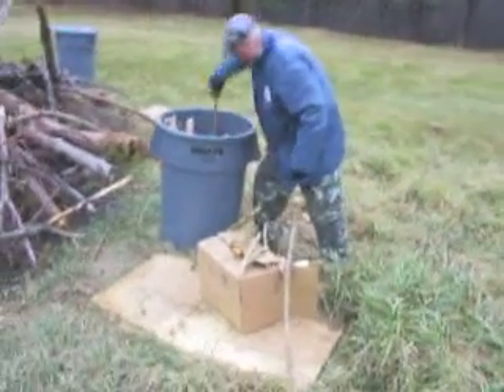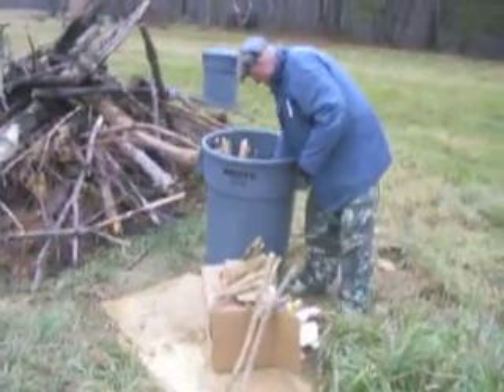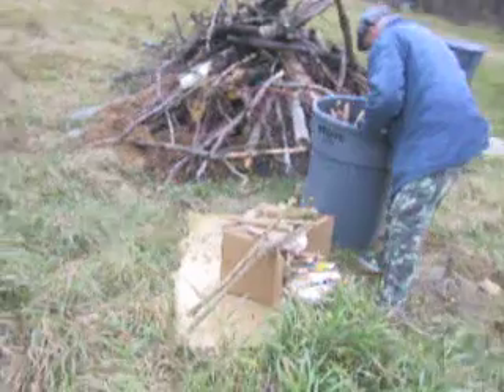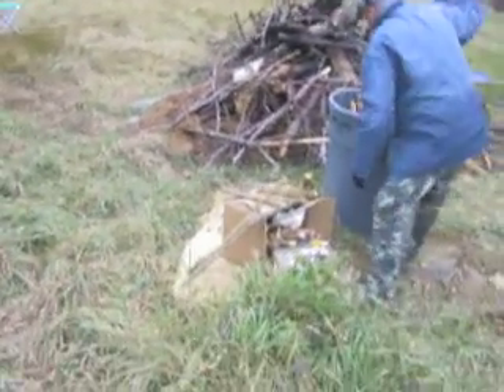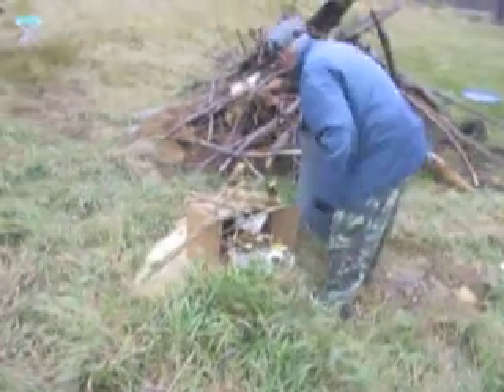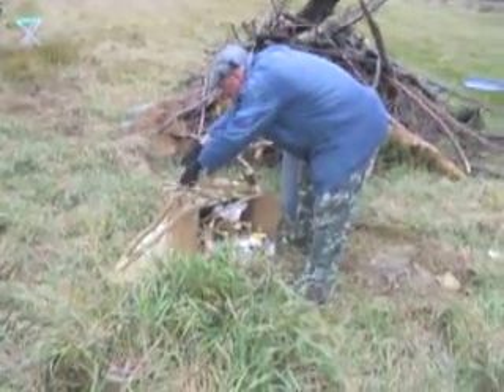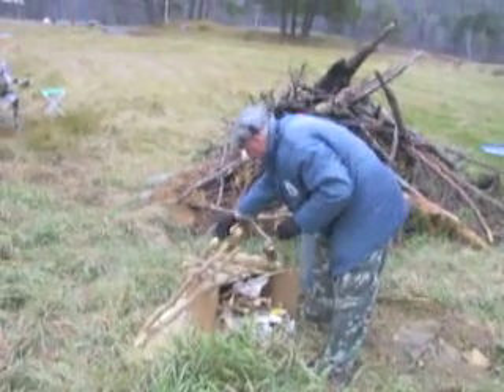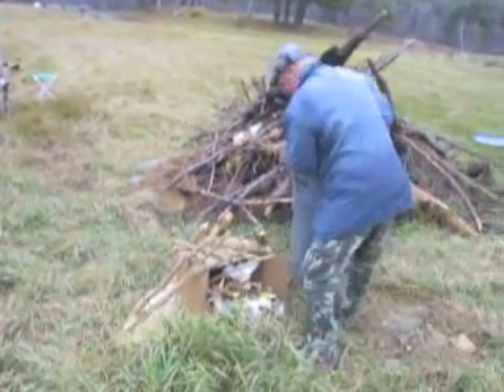5th of November 2009 Bonfire Night - Preparing the bonfire